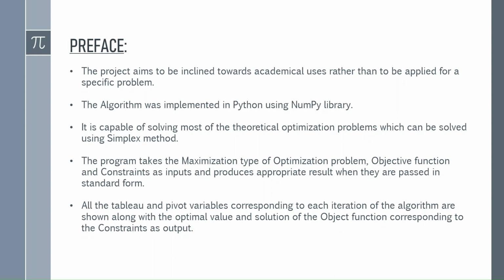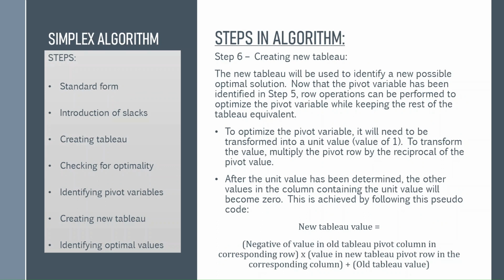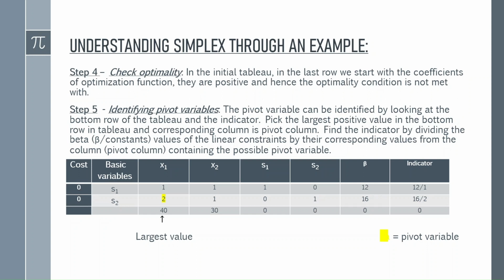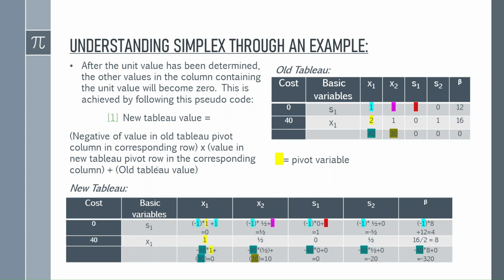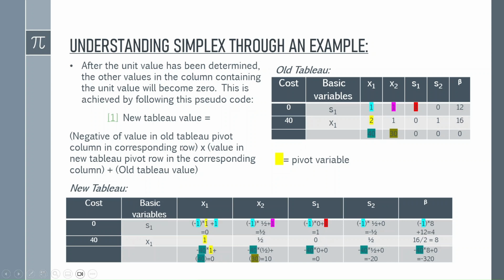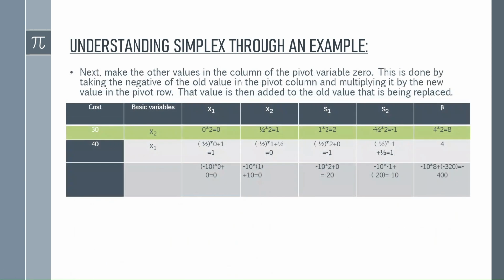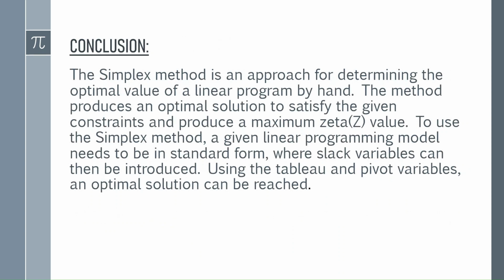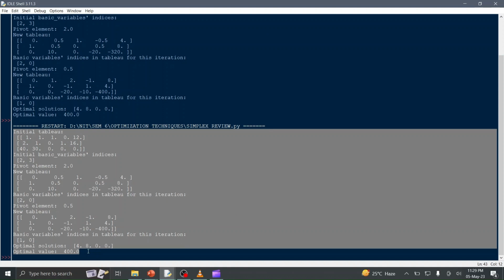620139_SimplexAlgorithm_Python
This is a video presentation of EC312 course project.The topic that is being presented is Simplex Method, and it is implemented in python.

The code is capable of solving any 'maximization' type problem when, objective function and constraints are passed in standard form.